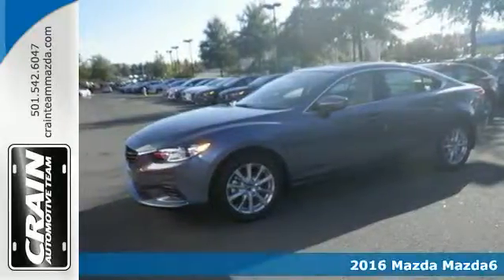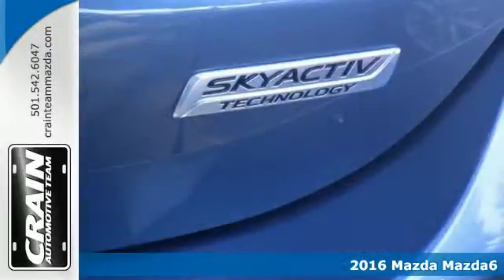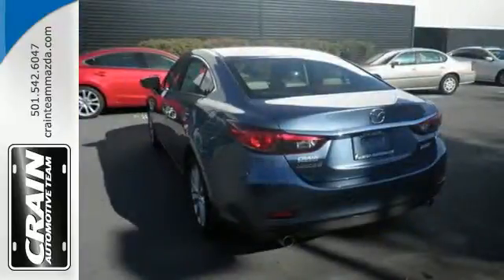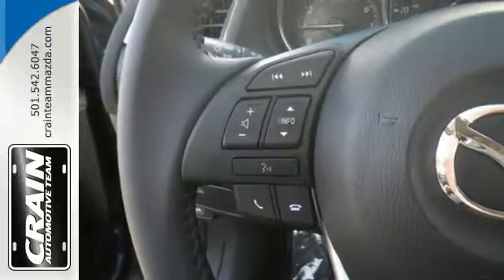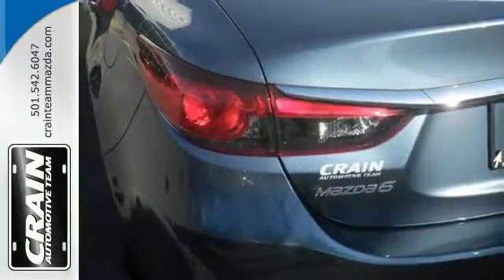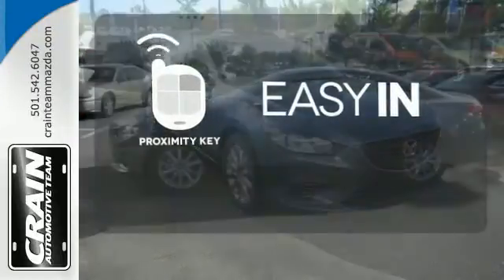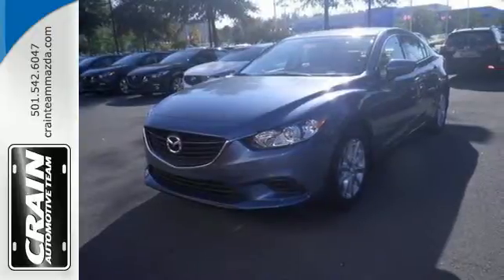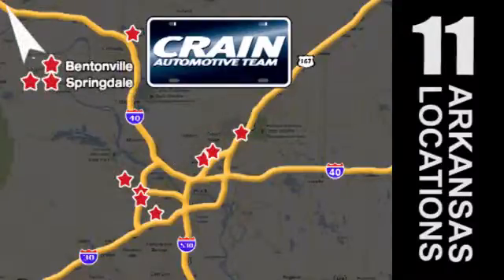2016 Mazda Mazda6 Little Rock AR Bryant, AR 6MA7593 - SOLD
Year: 2016
Make: Mazda
Model: Mazda6
Trim: 4DR 4CYL SPORT AUTO
Engine: Skyactiv-G 2.5L DOHC 16-Valve I4 Engine
Transmission: Automatic
Color: Blue Reflex Mica
Interior: Sand
Stock #: 6MA7593
VIN: JM1GJ1U53G1448082
Contact Crain Mazda today for information on dozens of vehicles like this 2016 Mazda Mazda6 i Sport. Stylish and fuel efficient. It's the perfect vehicle for keeping your fuel costs down and your driving enjoying up. The Mazda Mazda6 i Sport will provide you with everything you have always wanted in a car -- Quality, Reliability, and Character. This is about the time when you're saying it is too good to be true, and let us be the one's to tell you, it is absolutely true. There's no need to look any further. Crain Mazda has the perfect match for you. This Mazda Mazda6's Blue Reflex Mica on Sand color combination will make heads turn. Every new and pre-owned vehicle is backed by the Crain Commitment, including our 100% low price guarantee, a 100 hour love it or leave it exchange policy, and a 100 year 100,000 mile warranty. The Crain Team's Got 'Em!

Address:
11715 Colonel Glenn Rd